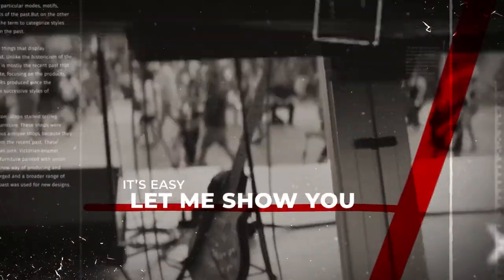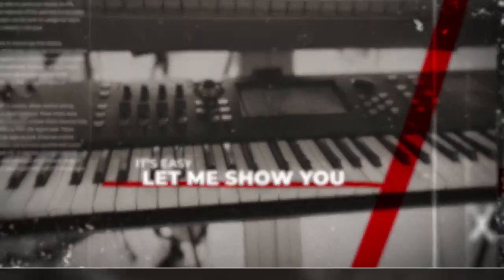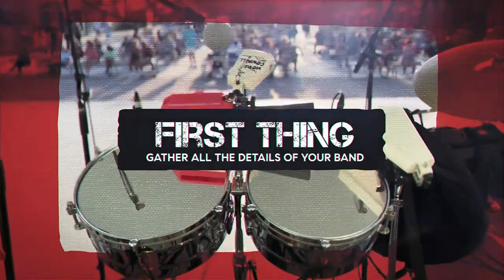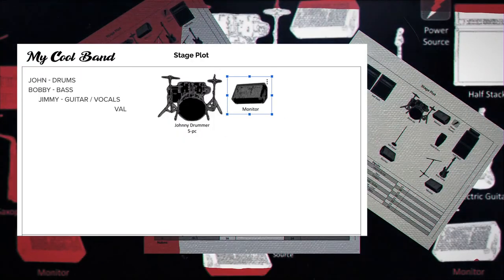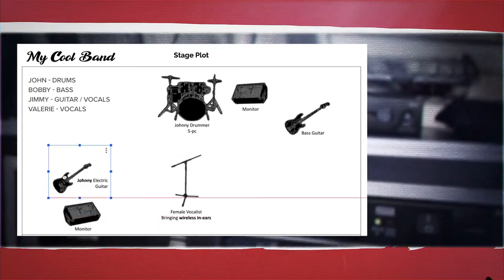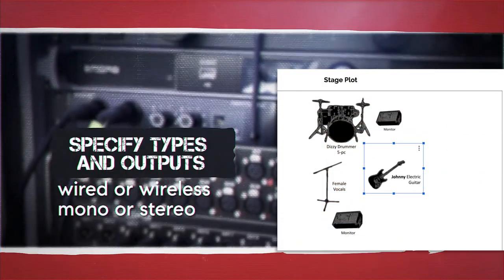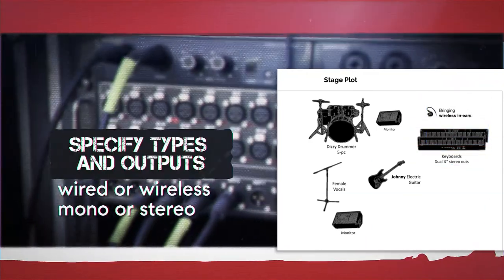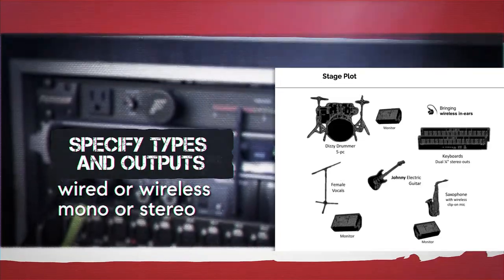Creating a Killer Stage Plot: A band's ultimate guide for live performances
What are stage plots? They’re a layout of your band on stage and it includes performance details.
How do I create a stage plot? Draw it, write it, design it.  A stage plot should visually show each member’s location on stage and details of their instrument and monitor needs.
Do I really need a stage plot? Yes! And it should be updated when having a fill-in, replacement, or equipment change.

Sending an accurate stage plot and input list well in advance will help the venue bookers and sound engineers prepare for your performance with specific mics, monitors, cables, stands, and other accommodations. So be detailed when you create one for your band.

Being prepared with a stage plot makes setting up and sound check run much smoother so you can have clean sound and a great start to your show.

It doesn’t take much to create a stage plot. There are several free and easy online tools to help you draw and get started.

Stage Fan (your most important fan)